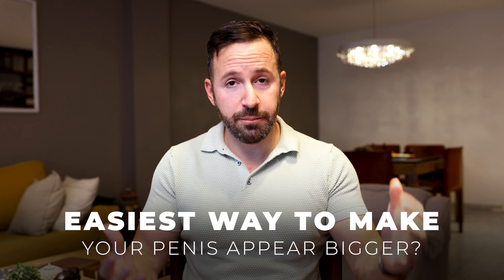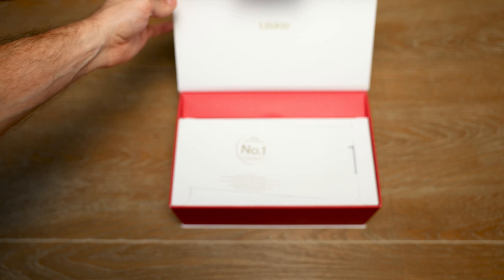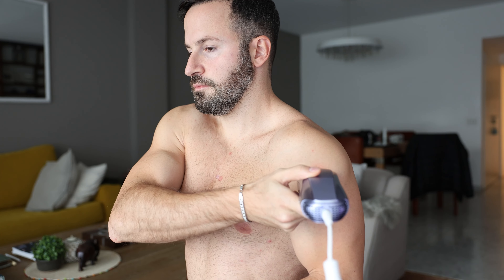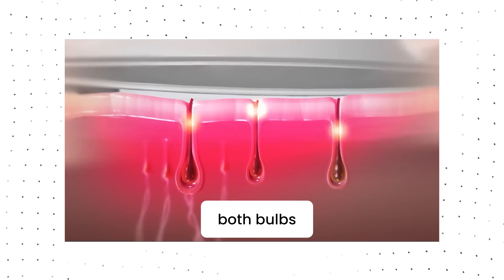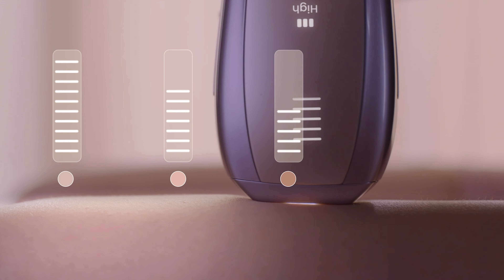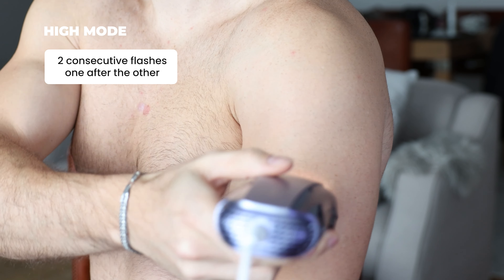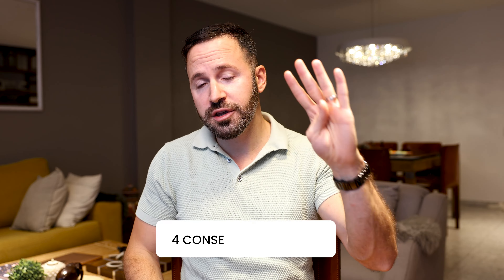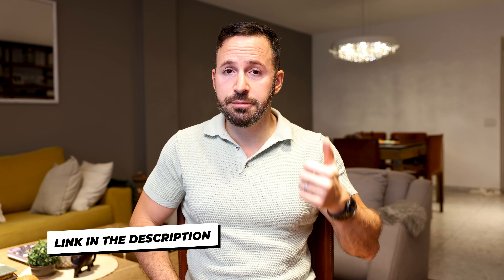No More Pubic Hair - Ulike Air 10 IPL Hair Removal